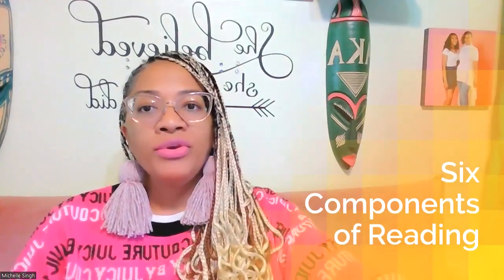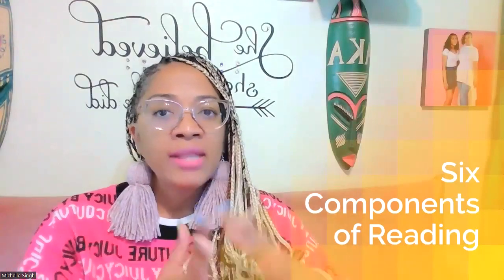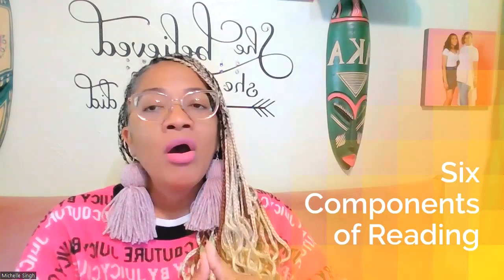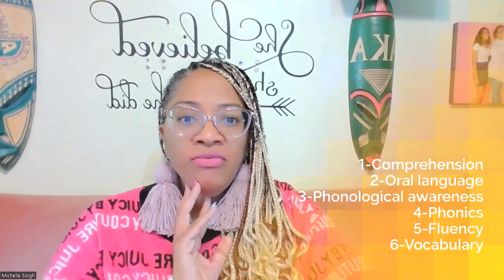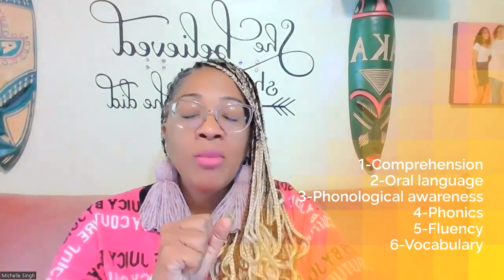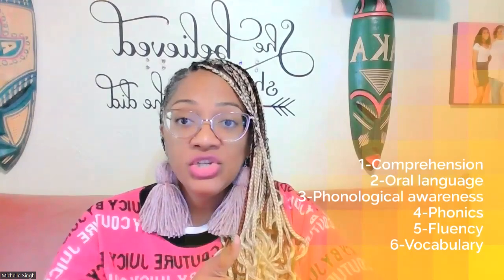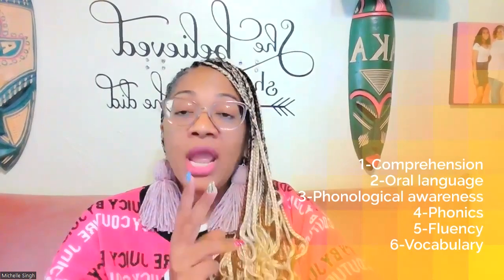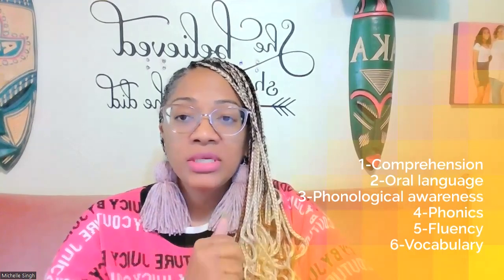MDC EPI TAP: Six Components of Reading Across the Curriculum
I'm Michelle Singh, a passionate educator and a fervent advocate for creating inclusive learning environments. I am a forever educator, CEO of LCT-E Learning Solutions®️, founder of the Restful Teacher™️, best-selling author, international speaker, and professor of teacher education, supporting the next generation of teachers and facilitating courses in the TAP program. I proudly hold National Board Certification (10 years an NBCT).

My journey in education spans over two decades. I dedicated ten years to teaching high school English, followed by five years as a district leader, and since 2019, I've been at the forefront of designing and delivering professional development programs globally as. These programs focus on culturally responsive practices intertwined with cutting-edge educational technology, ensuring that our teaching methods are as diverse and dynamic as our students.

LCT-E Learning Solutions™️ is a partner in transforming education. Based in Miami, we fuse empathy, equity, and excellence through our unique EQUAL Methodology™️. Our flagship offering goes beyond traditional professional development; it's a holistic approach, complete with books and educational materials, that equips teachers with vital skills and cultural competencies. We're not just improving lesson plans; we're empowering teachers to build quality relationships, bridge cultural gaps, and boost literacy skills with ease. With strategic partnerships, we're on a mission to bring real, inclusive change to education, particularly for underserved communities. Globally, over 40,000 educators have embraced our innovation, united by our vision to foster an educational ecosystem where inclusivity isn't just a buzzword but a way of life.

Let's learn and grow together! Join us on what we call the "equity and excellence in teaching" journey.